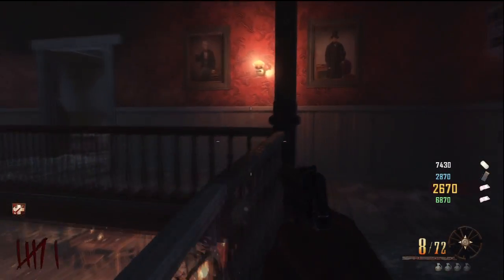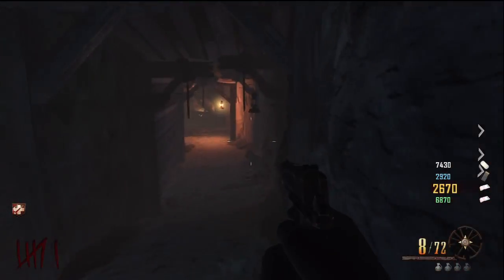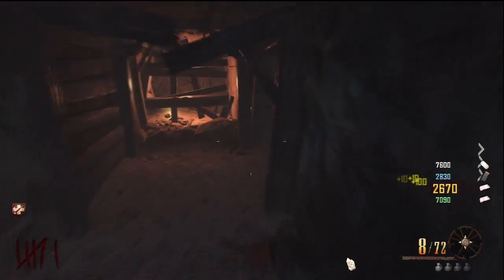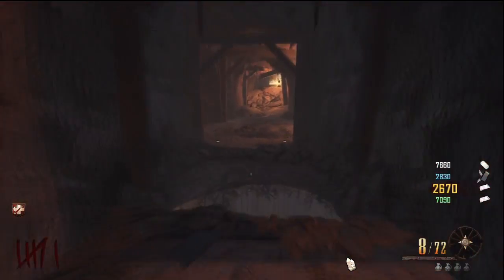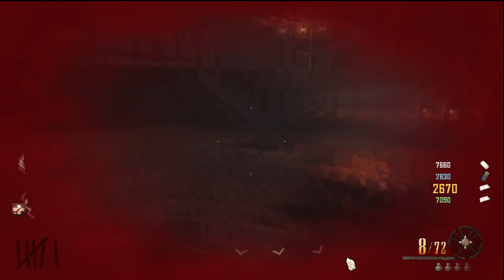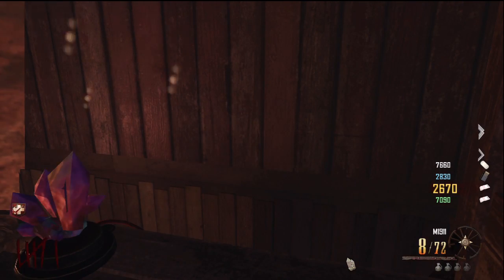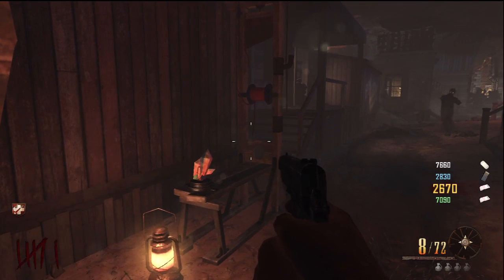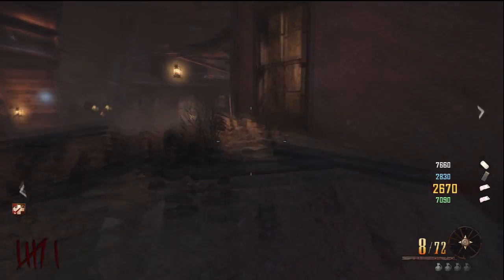Black Ops 2 Zombies: Buried Easter Egg - Building the Guillotine (Richtofen Side) Step 1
Hope you guys enjoyed this episode of Richtofen Easter Egg Hunts!

Gamertags:
Shredeath
MaxDubz
thevargesongp

Thank you to all you guys that watch my videos :)